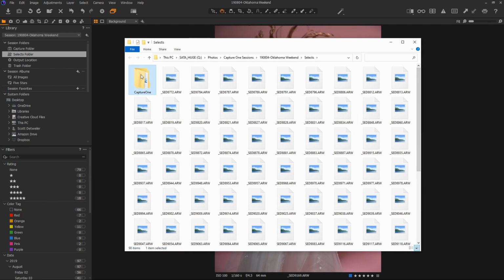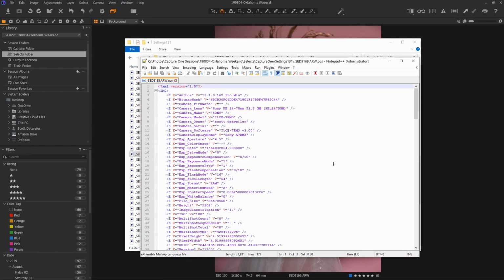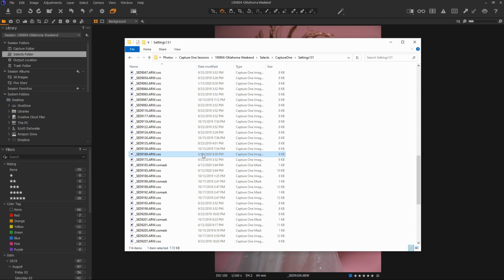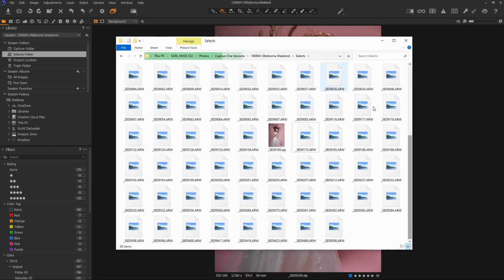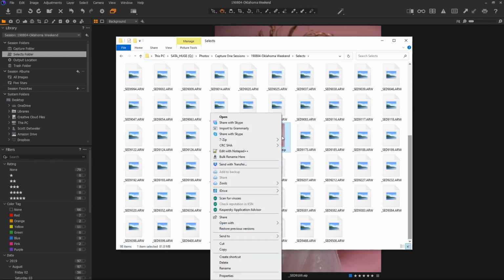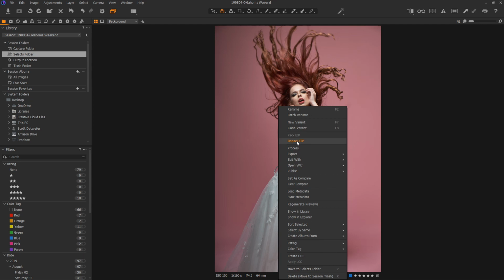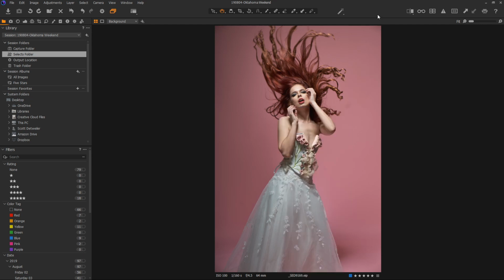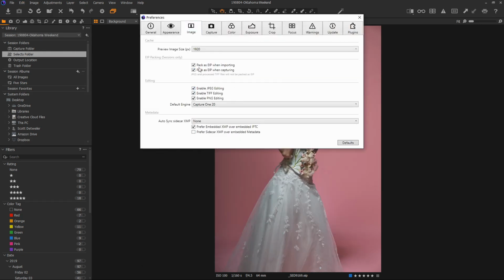Capture One In 2 Minutes - EIP Packing: The feature you probably don't use but should enable today.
In this series, we will explore Capture One tips, tricks, and quick tutorials, all in about 2 minutes or so.  I dedicate this series to those looking to move from Lightroom or are a bit confused by all of the user interface options Capture One offers to those looking to get the most from their photography.

In this episode, we take a close look at one of the features in Capture One I feel everyone should have enabled, and that is Packing as EIP.  If you are a session user (as this does not work in catalogs), you can save yourself a lot of headaches by combining your image changes with the RAW in a non-proprietary format, known as EIP.  This "Enhanced Image Package" is just a zip file, so nothing weird you need to worry about years from now (unlike others that might come to mind ;-).  This is also a great feature if you outsource your editing to someone external and need to include your settings, ICC profile, lens cast corrections, and of course the RAW file.  Even catalog users can pack images for this purpose and then unpack them when they get them back.  A very cool feature with the added benefit of being able to see the quick preview in Windows Explorer as well as the MAC OS.